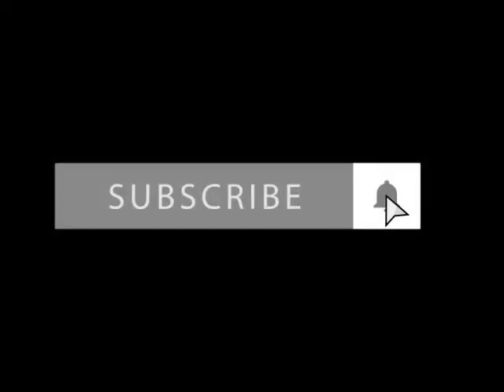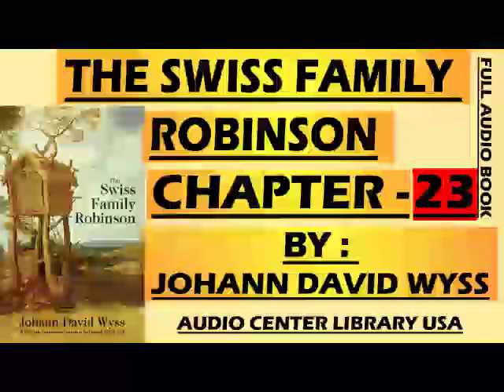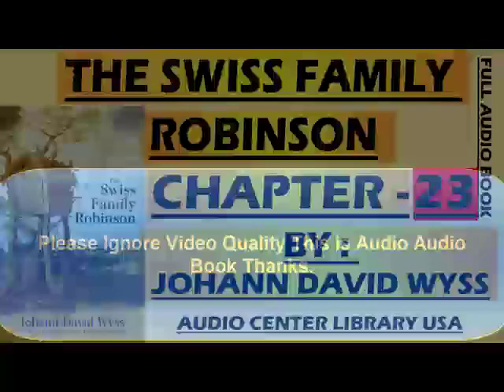Swiss Family Robinson | Chapter 23 | Audio Center Library USA